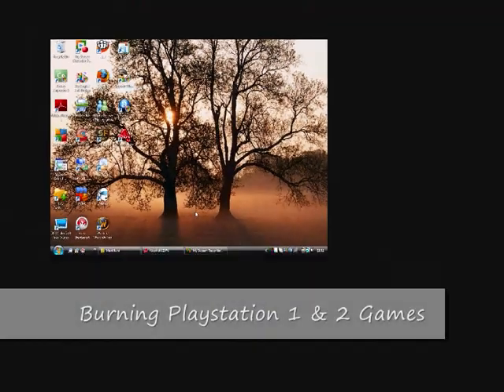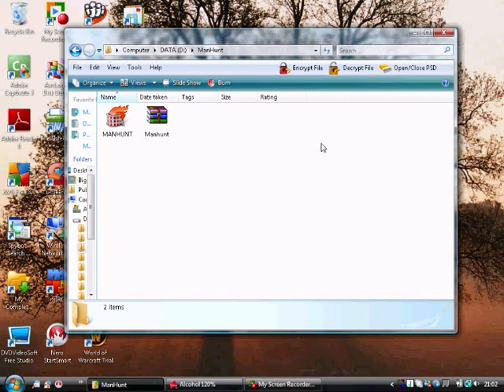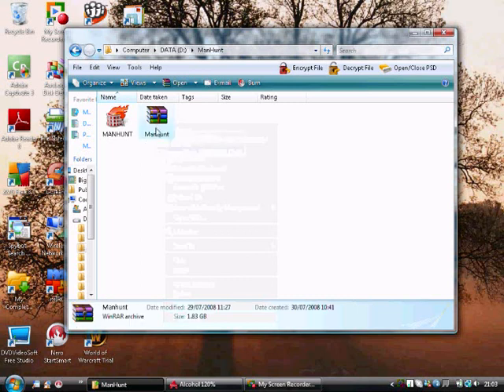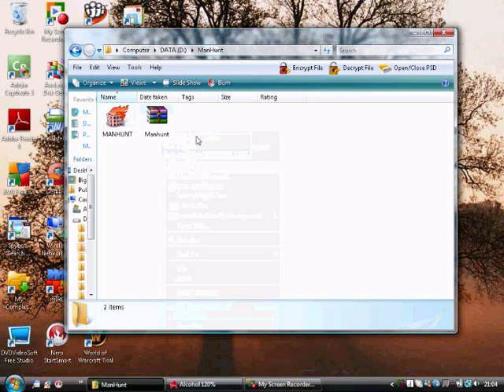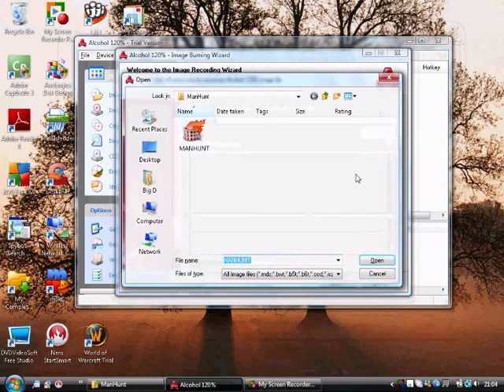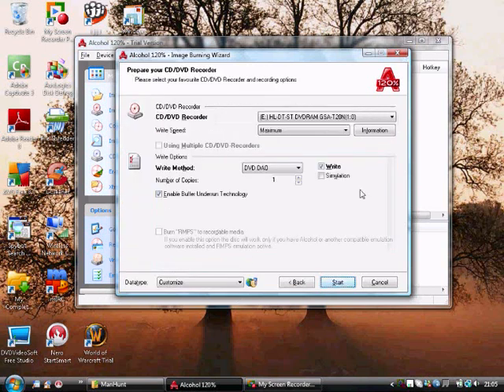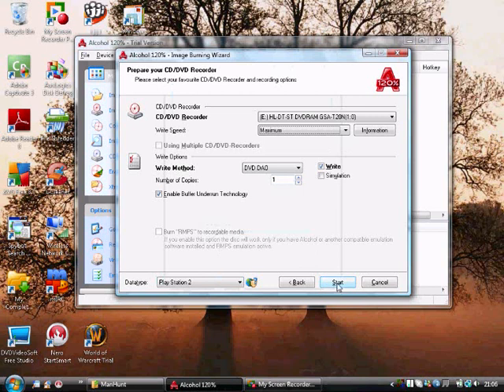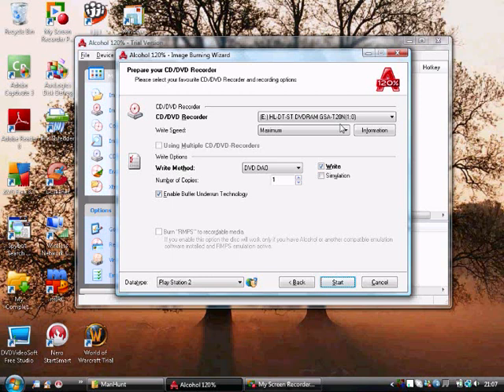How To Burn PS2 games using Alcohol 120% (Part of Series)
Alcohol 120%

Nero Burning Rom Tutorial

DVD Decrypter

MagicISO